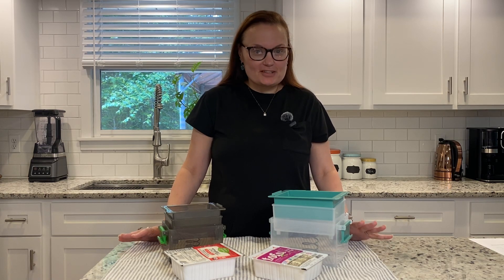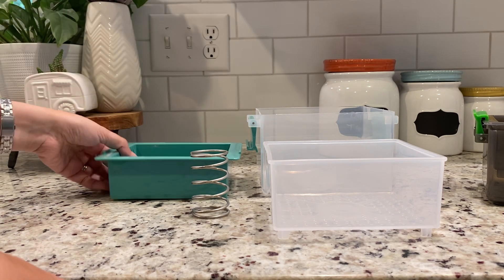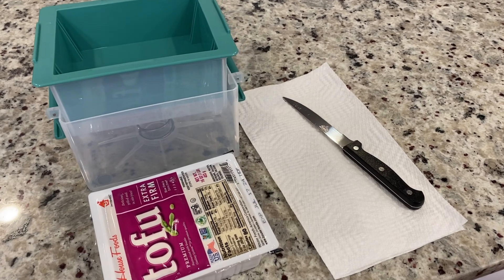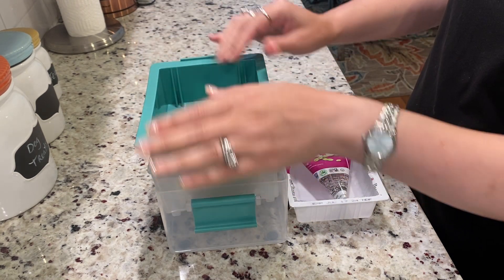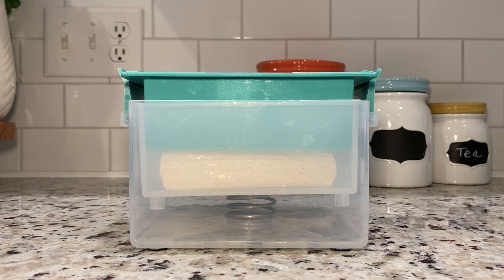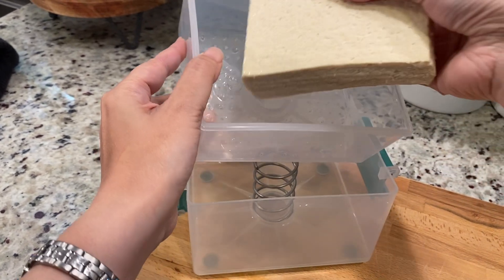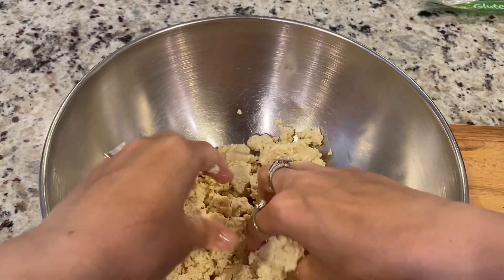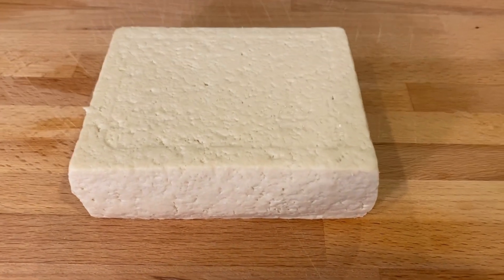How to Use a Tofu Press for Perfect Tofu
Prepare perfect tofu every time with our easy step-by-step guide on using a plastic tofu press! In this video, we'll show you how to choose the right size press, set it up, and press your tofu for the best texture.

Equipment & Supplies
Tofu presses

Get more recipes and cooking tips delivered straight to your inbox!